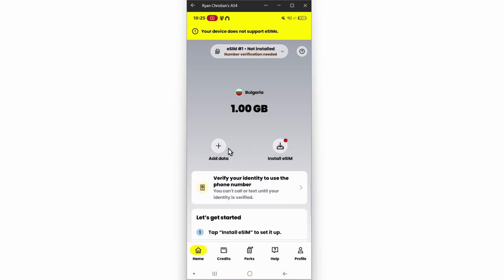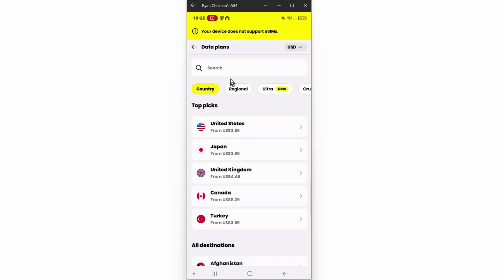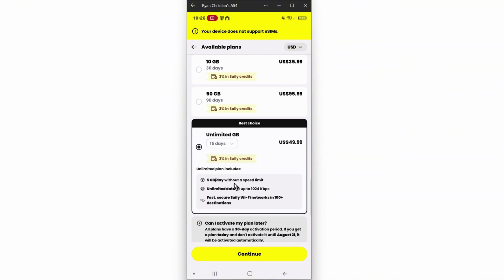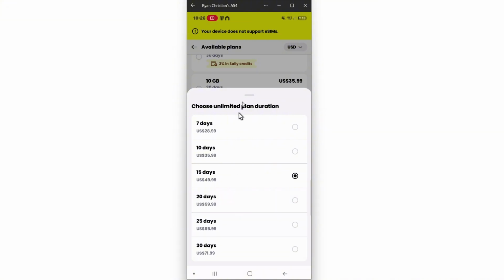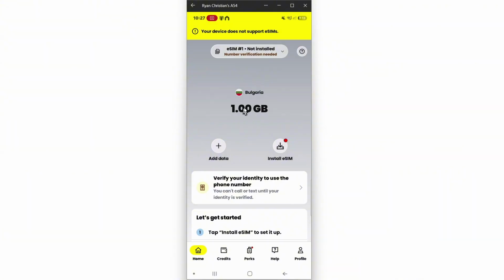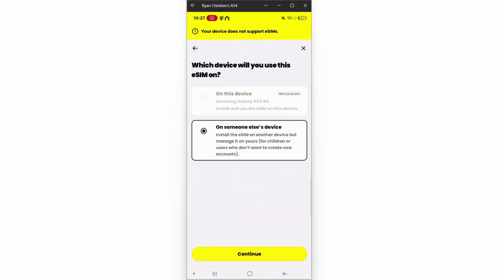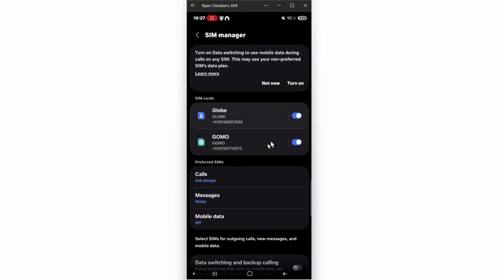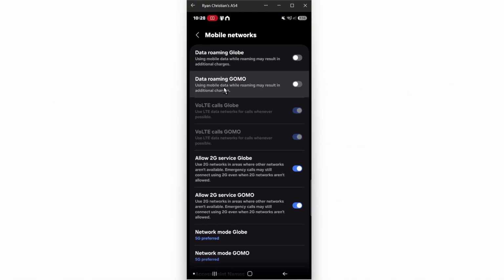How To Use Saily eSIM In Europe (Full Guide 2026)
How To Use Saily eSIM In Europe

In this video, I will show you how to use Saily eSIM in Europe.

00:00 Introduction
00:10 How To Use Saily eSIM In Europe